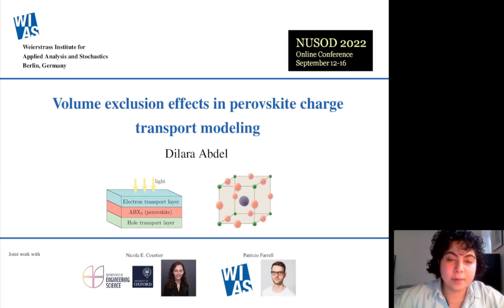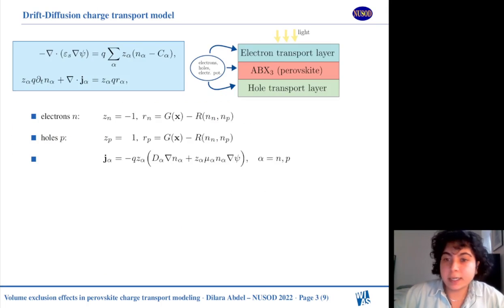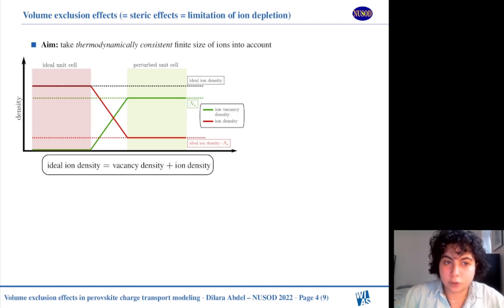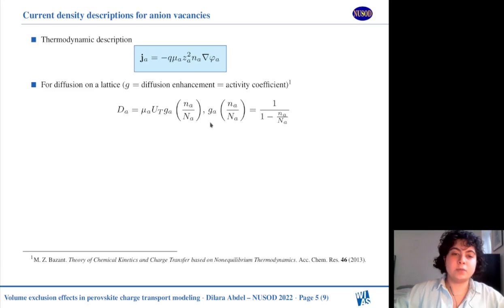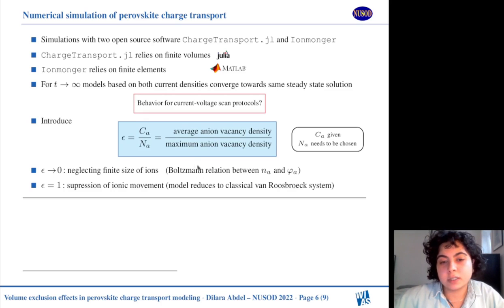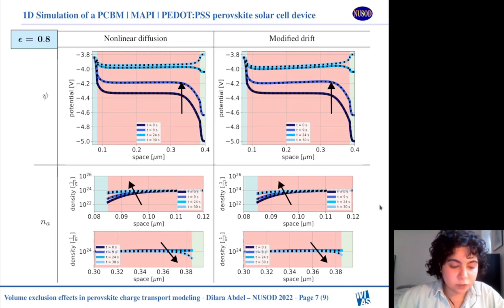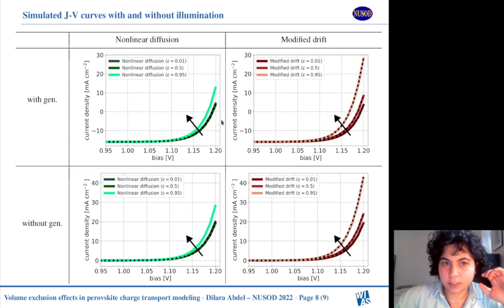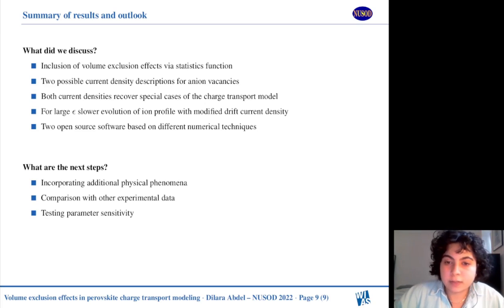22MM07 Volume exclusion effects in perovskite charge transport modeling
Due to its flexibility, perovskite materials are a promising candidate for many semiconductor devices. For example, Perovskite Solar Cells (PSCs) have become recently one of the fastest growing photovoltaic technologies. In this work, we take volume exclusion effects into account by formulating two different current densities – either treating the mobility or the diffusion as density dependent while the other quantity remains constant. Finally, we compare both fluxes within drift-diffusion simulations performed by two different open-source tools.